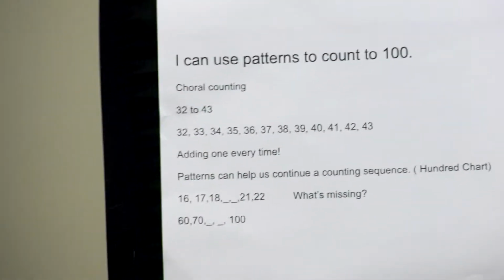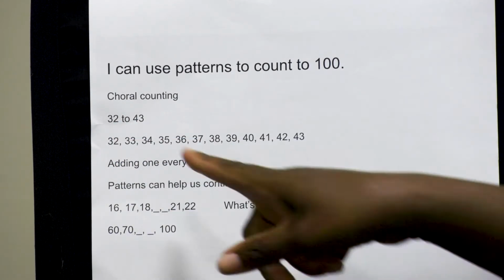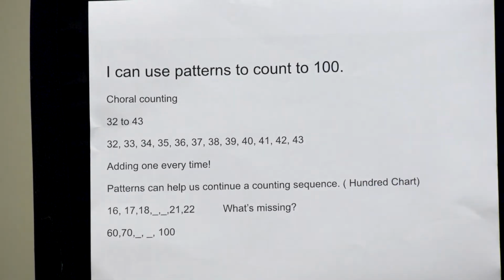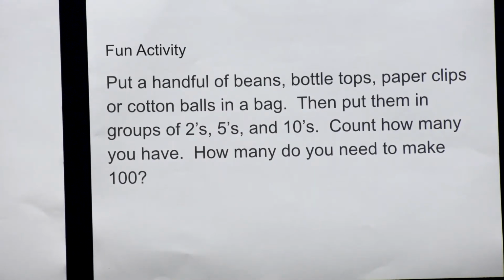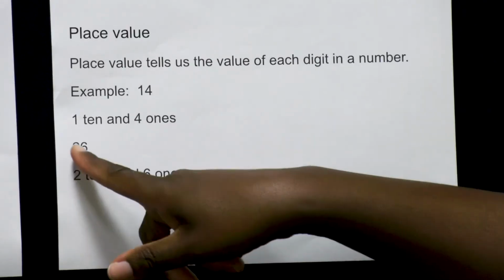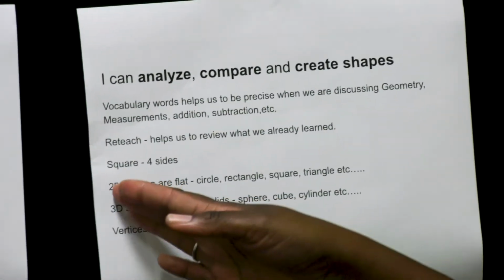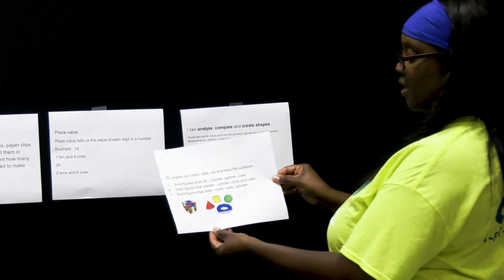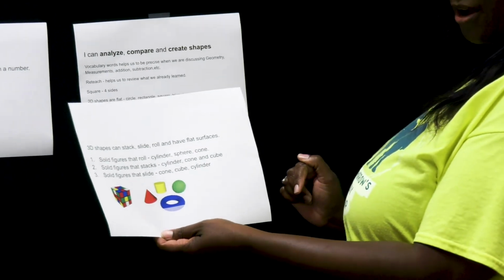W8TH MATH K 2